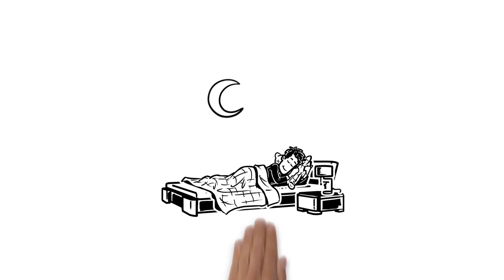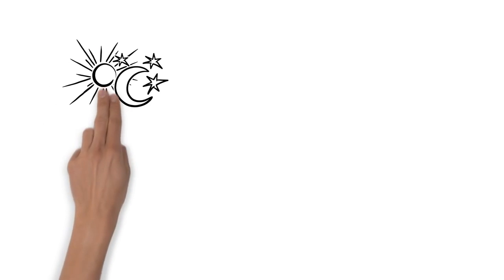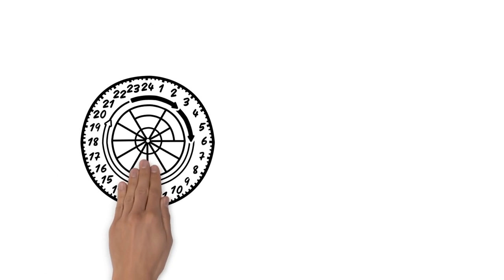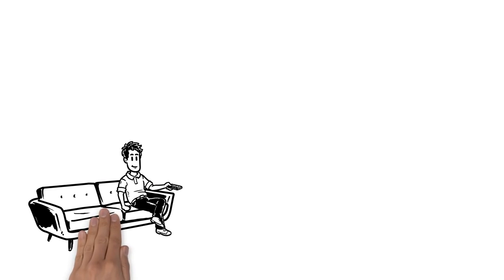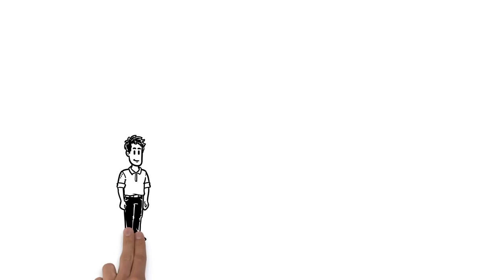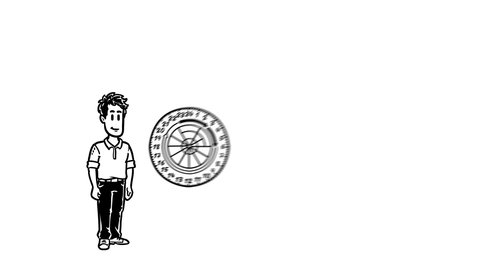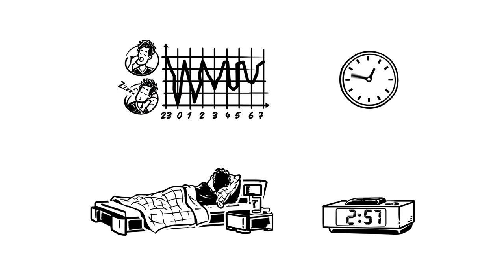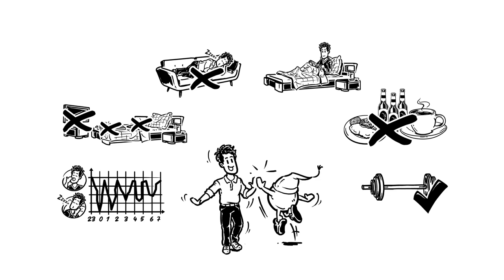How to Sleep Better!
Better sleep, better days when you wake up. :)